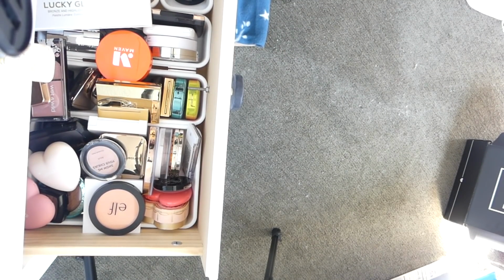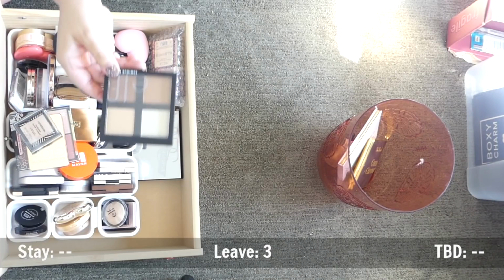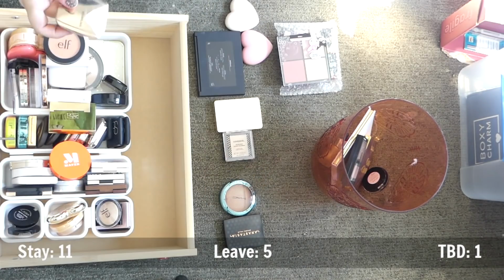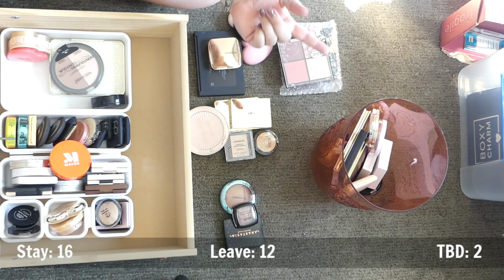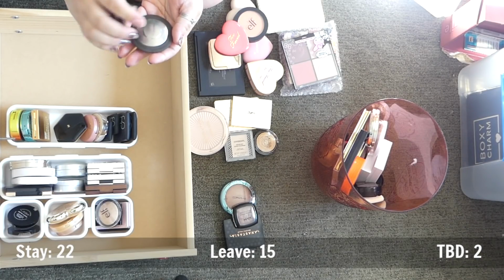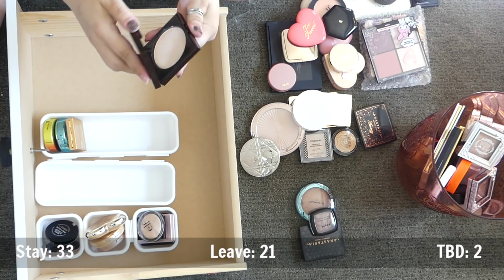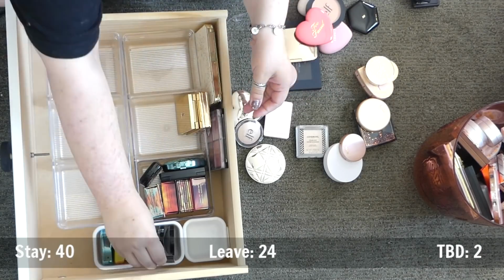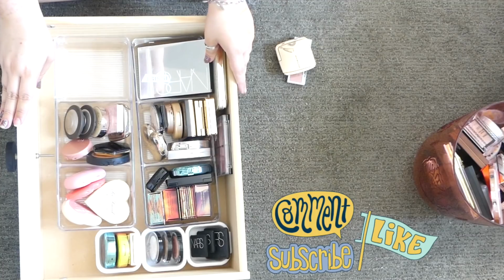Half. Must. GO!!!!! (MAKEUP DECLUTTER 2021) | Blush, Highlighter, & Contour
Before moving apartments, I was trying my best to declutter my life... one of the biggest areas that needed improvement was my makeup, so I decided to tackle my blush/highlighter/contour drawer with you all! Let's see how much I was able to part with and which items I just can't let go of no matter how old they are ∑(ﾟﾛﾟ〃)

If you want to see detailed reviews on any of the products you see in this video, it's possible I made a dedicated video on it! Please check the playlist below or search on my channel (through the dedicated search bar) if you desire more info ☟

CURRENTLY CLOSED!!! Thank you for your interest and understanding ♥️